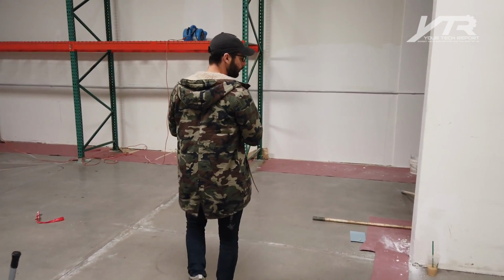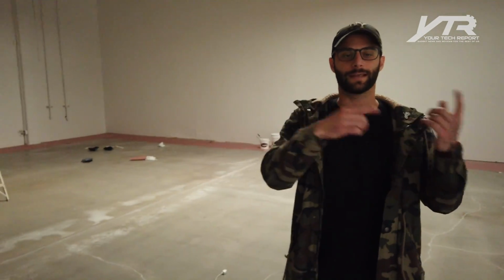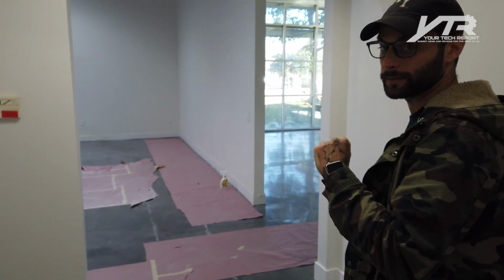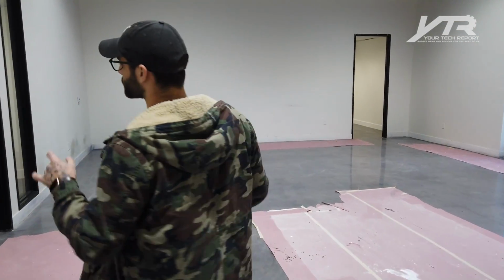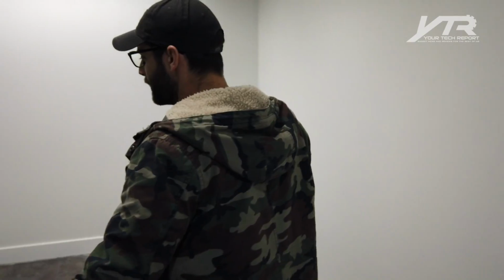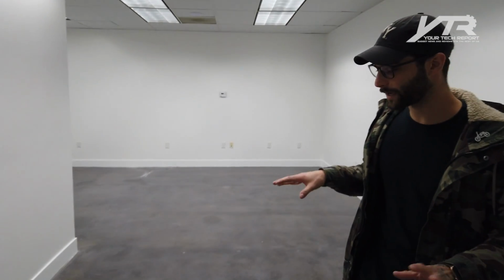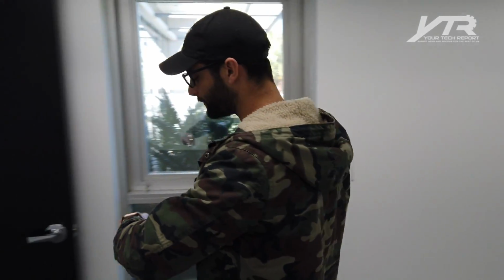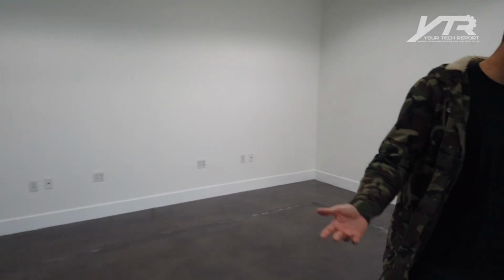We Visit the New Super 73 HQ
This discount also includes all accessories and apparel (minimum purchase of $1000 required)

Here's the link to the page that compares all of the models in the Super73 lineup:

The folks at Super 73 have brand new offices...but that's not all--they also have a new design studio, a new warehouse to store all of the Super 73 S1 and Super 73 Z models, and a big surprise. Take a look as YourTechReport gets an exclusive look at the new home of Super 73!